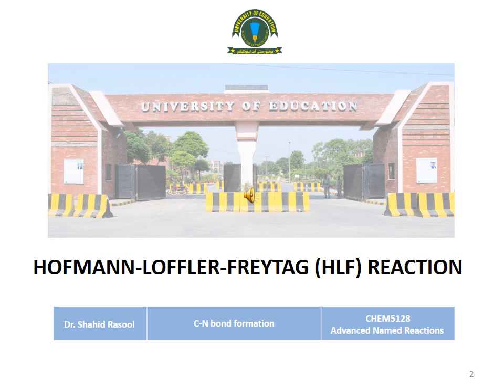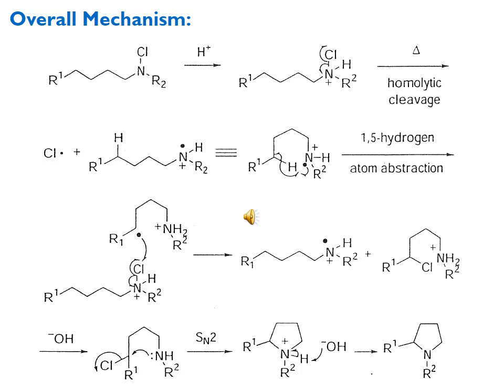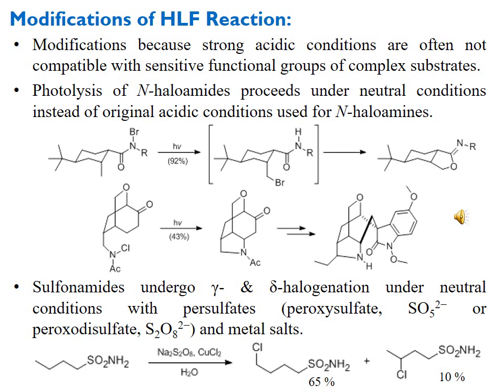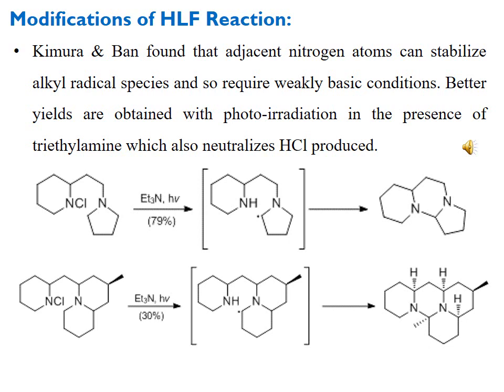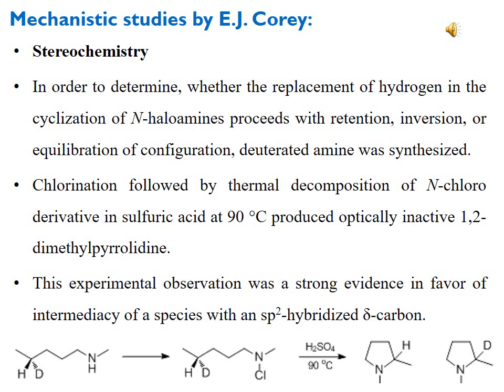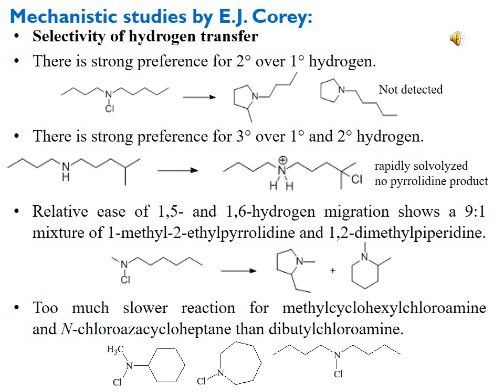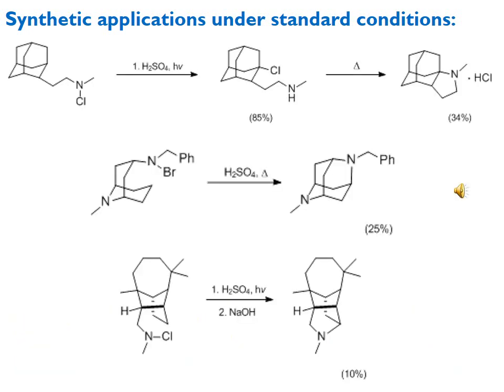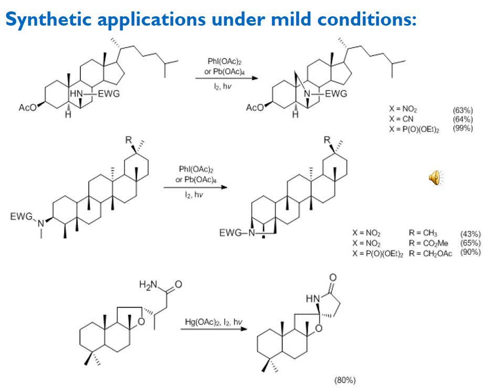L 25 MS Modifications & synthetic applications Dr Shahid